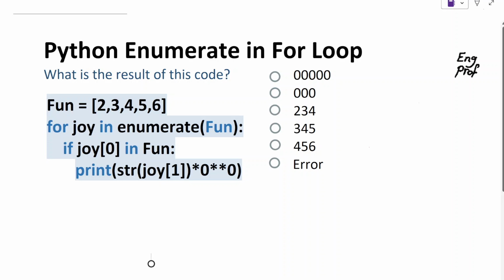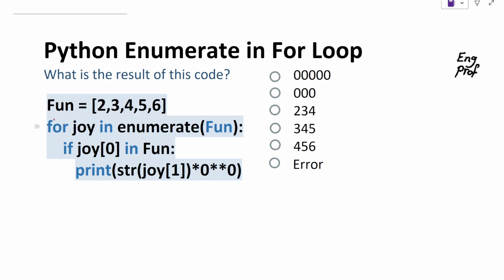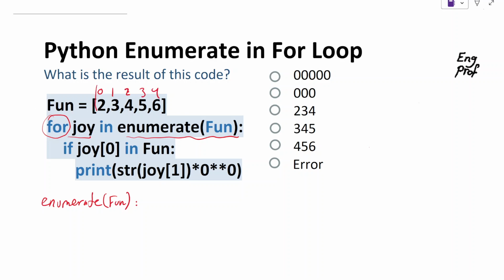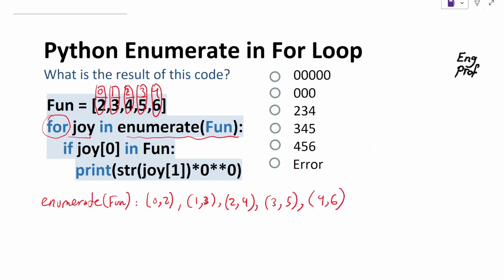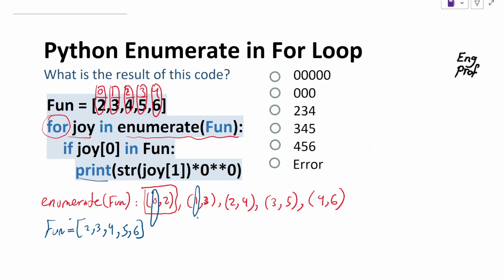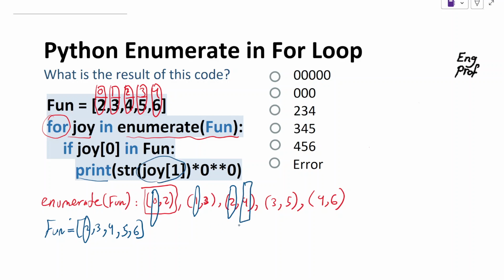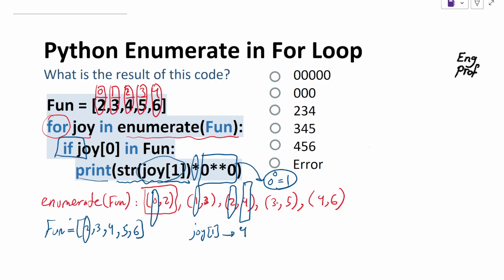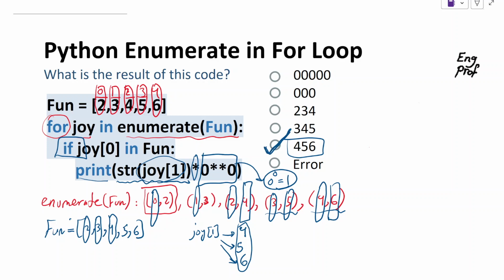Enumerate() Python Function example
Which answer is the correct output in this multiple choice python question that involves enumerate() function and conditional print inside a for loop ?